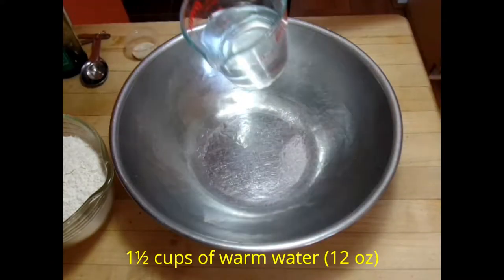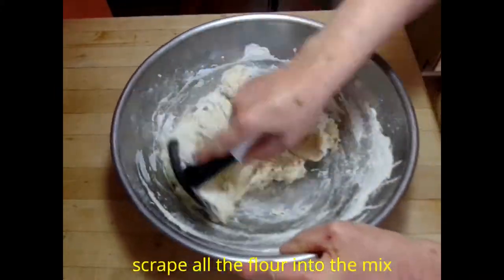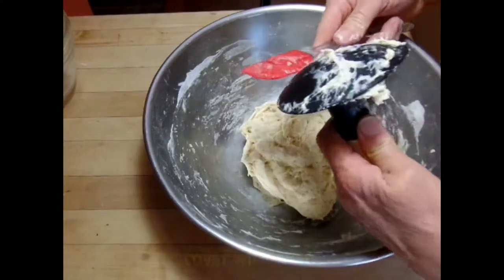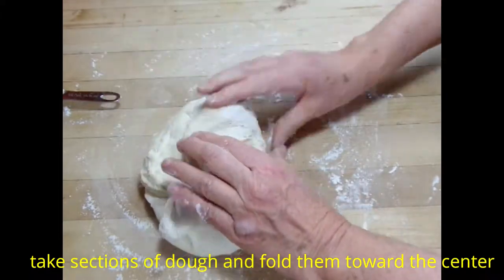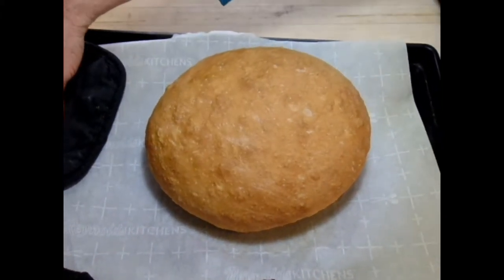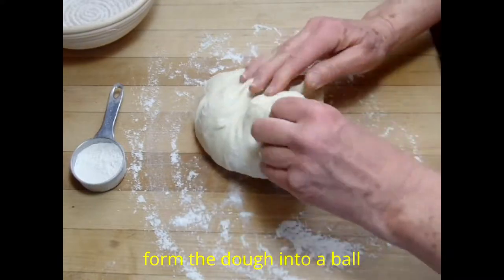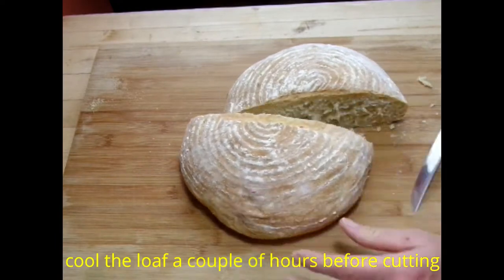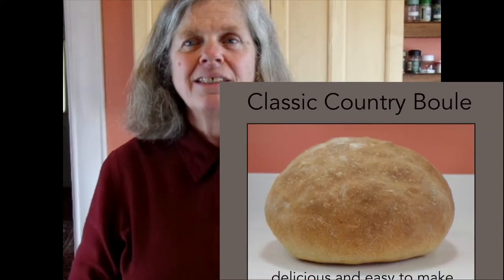How To Make A Simple Boule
This recipe for a white boule is very simple and requires very little work. It can be prepared and baked in as little as 3½ hours or it can be prepared then left to proof at room temperature for many more hours. I’ve allowed it to proof for as much as nine hours at a room temperature around 68° F, then have come back home to shape and bake it. This is such a flexible and convenient recipe for making great bread. And you don't need a mixing machine or a dutch oven or a shaping basket. It just couldn't be simpler and it's so delicious.